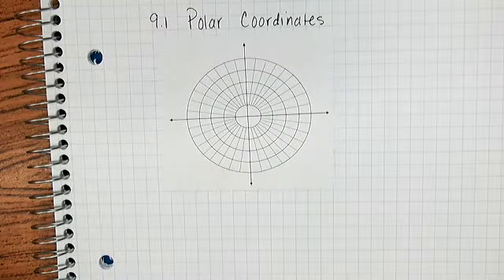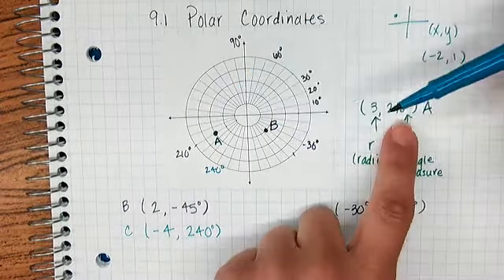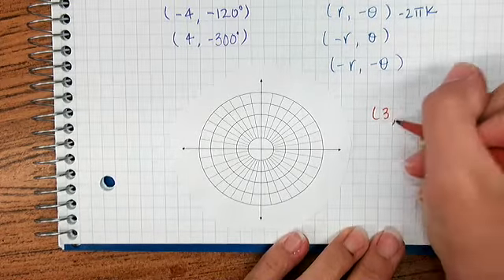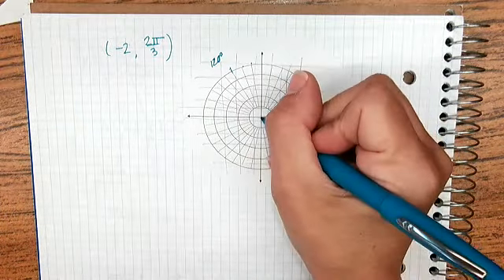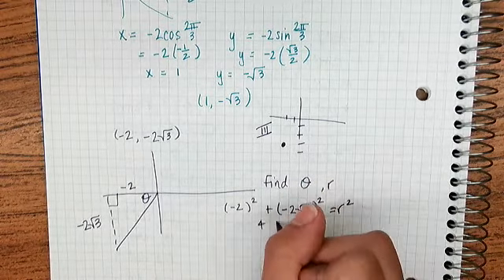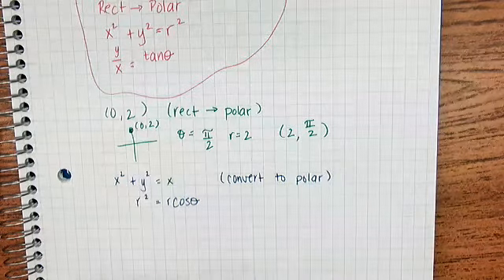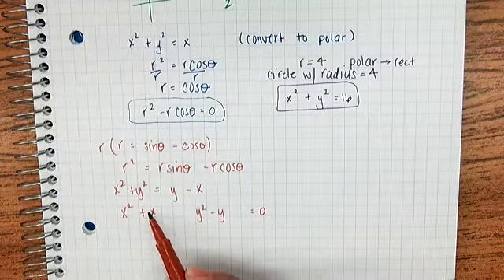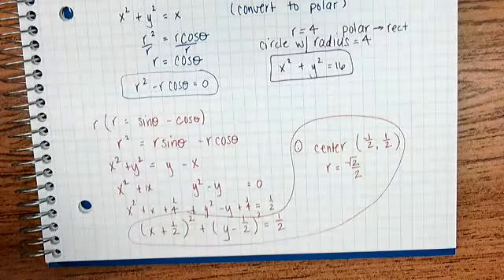9.1 Polar Coordinates